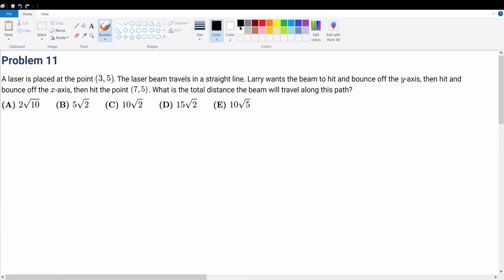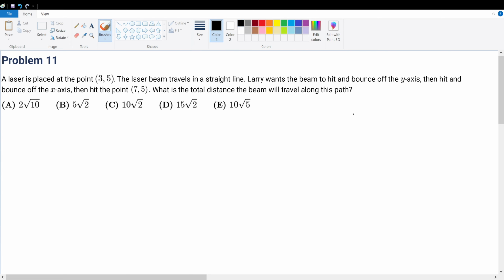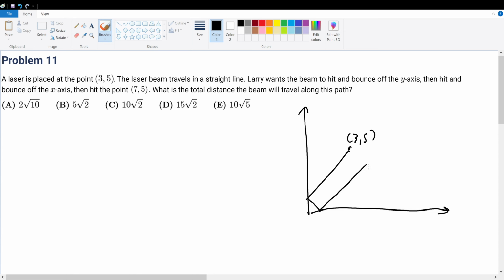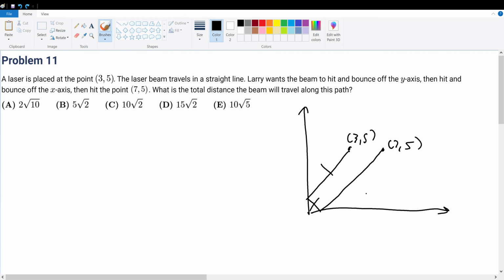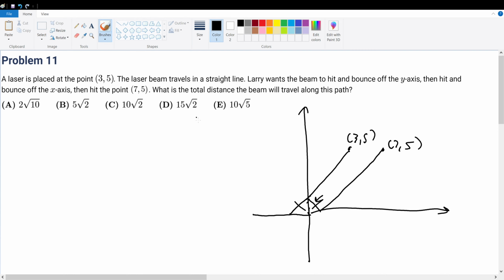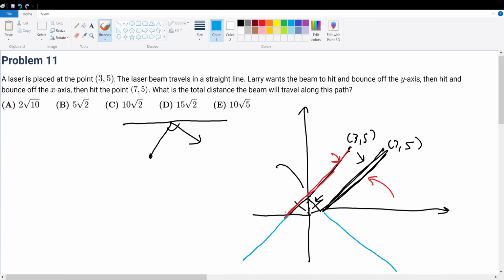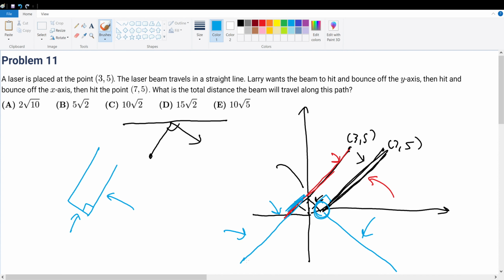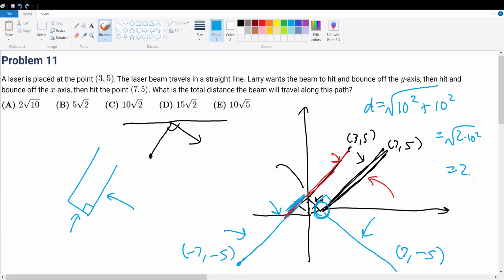2021 AMC 12A Problem 11